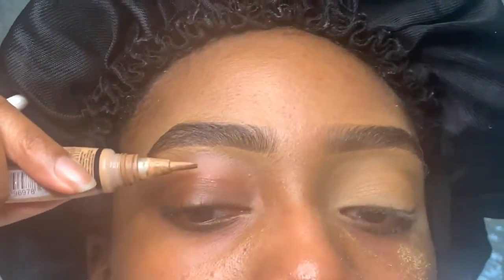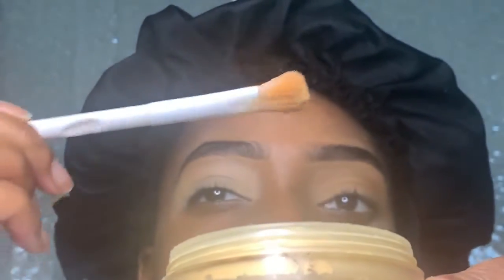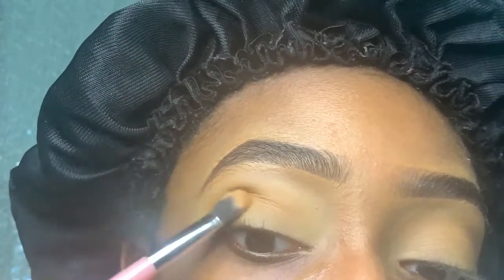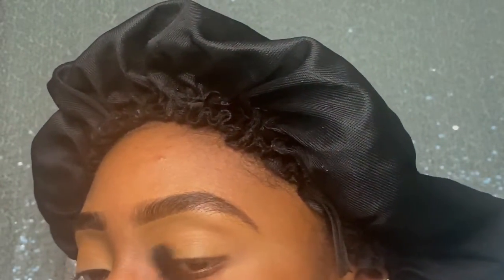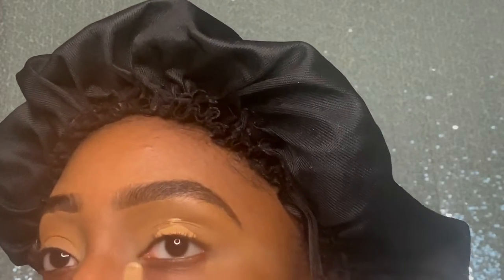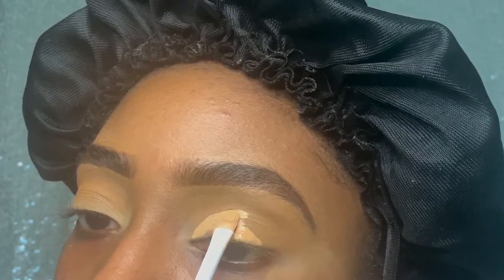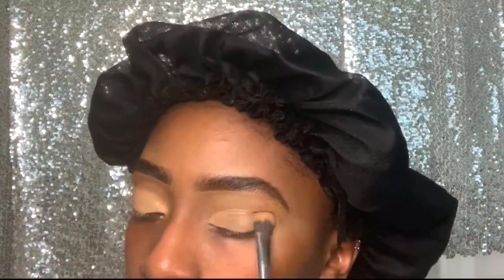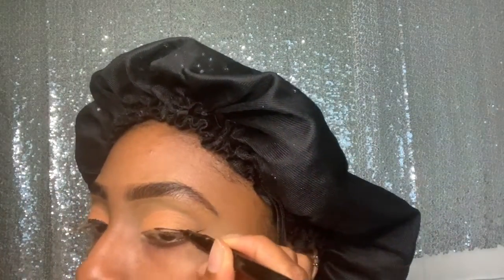Secret to Getting the Perfect Cut Crease: Detailed Tutorial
SECRET TO GETTING THE PERFECT CREASE: DETAILED TUTORIAL✨
Learn the secret to getting the perfect cut crease in this very detailed, beginner friendly tutorial! Not to mention, the products used are very affordable. Getting the perfect cut crease is not hard when you learn the secret so please watch this detailed tutorial all the way through! After watching this detailed cut crease tutorial and practicing, you’ll master the cut crease in no time.

🔴PS: My camera was messing up really badly during this so if anything was unclear, please asks me in the comment section below!!

✨PRODUCTS USED:
*LA Girl Pro Concealer in the color: Medium Beige
* Wet N Wild Concealer brush
* E.l.f. Eye blender brush
* Wet n Wild Photo-focus translucent powder (optional)
* Morphe 35OM Palette
*Anastasia Beverly Hills Blending Blush or E.l.f. Fluffy Eye Blender Brush

✨TIME STAMPS:
1:02: Cut Crease Prep (setting base and applying base shadow)
6:45: Start of how to draw the actual cut crease